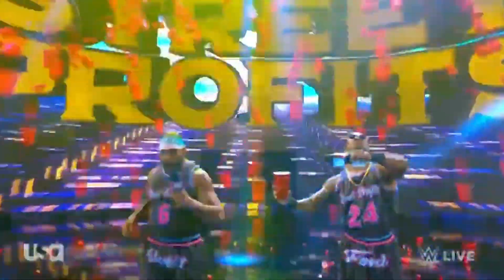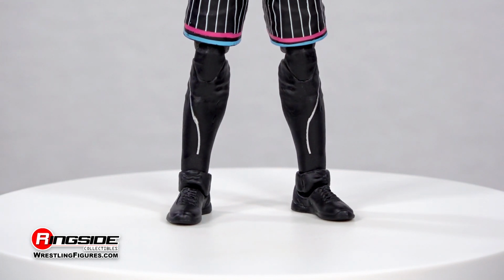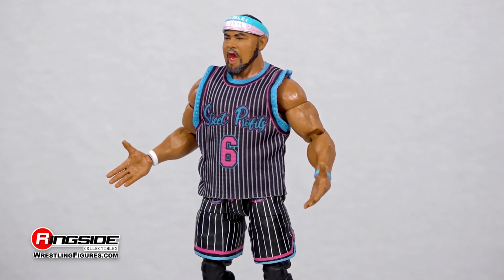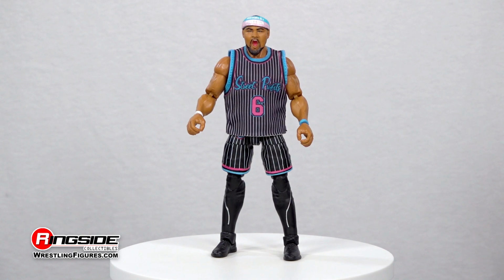WWE Figure Insider: Angelo Dawkins - Mattel WWE Elite 103 Wrestling Action Figure! STREET PROFITS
The party thrown by the Street Profits has plenty of solo cups with an inside look at the Angelo Dawkins wrestling action figure in Mattel WWE Elite 103!